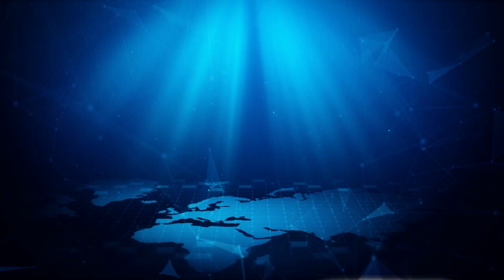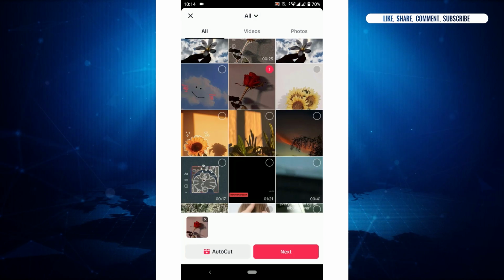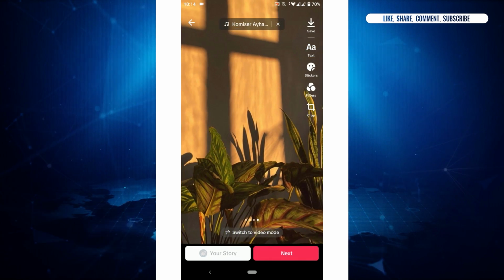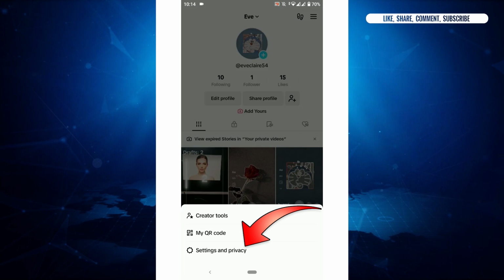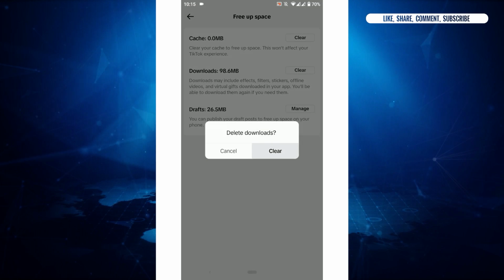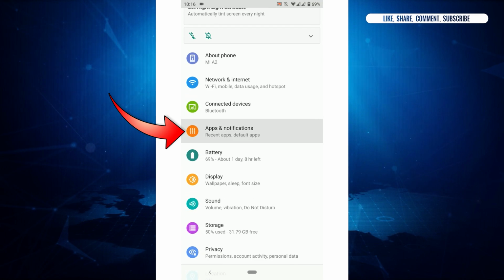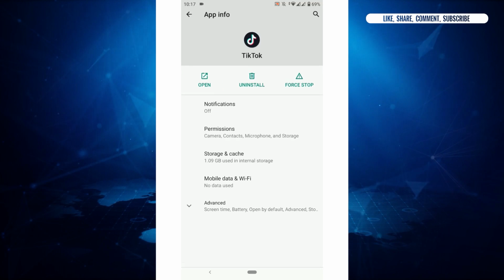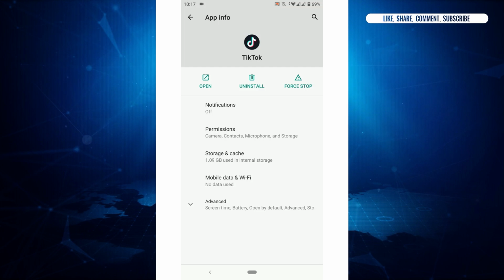How To Fix TikTok Photo Swipe Not Working | Slove TikTok Problems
There might be few reason why you can't do photo swipe trend on TikTok. In this tutorial video we'll guide you on step by step process on "How To Fix TikTok Photo Swipe Not Working". Please make sure to watch the video till end to learn the process.